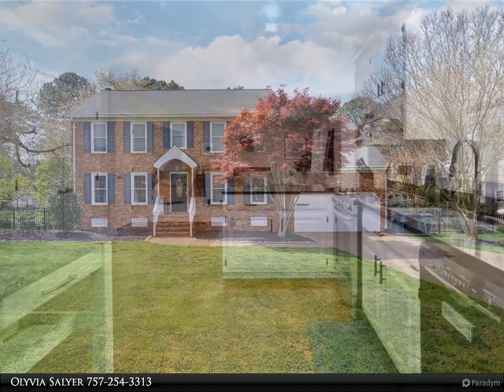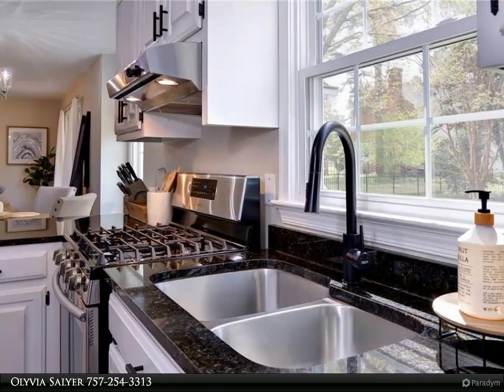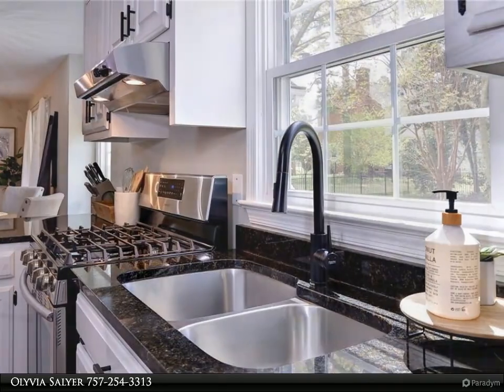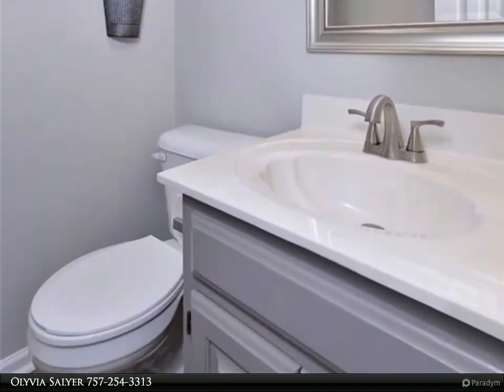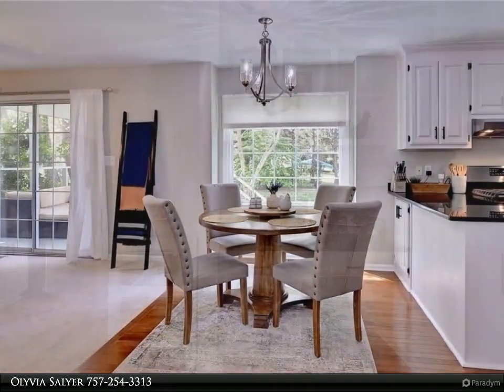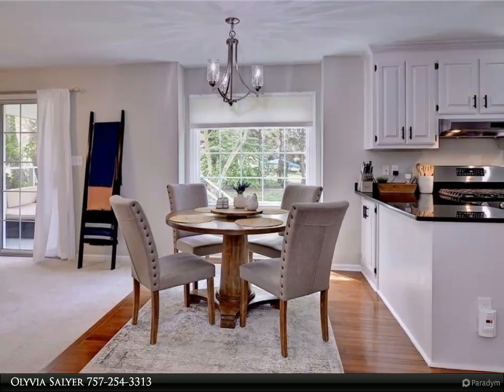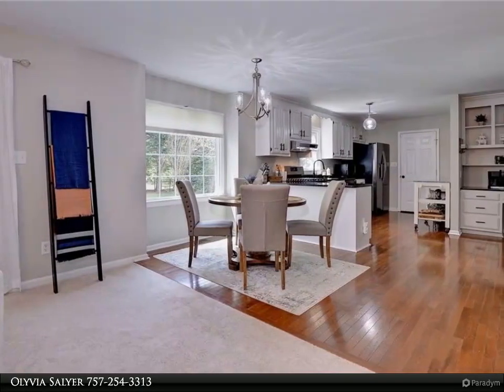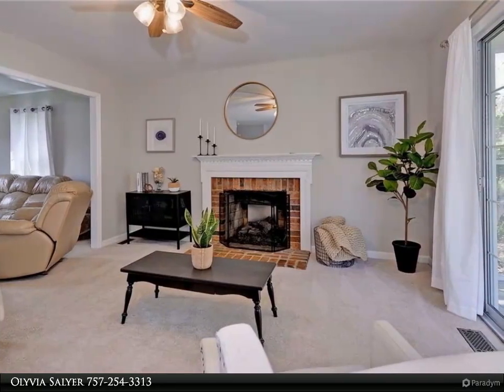Homes for Sale - 103 Branscome BLVD, James City County, VA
Lovely updated brick transitional home in Powhatan Shores. Fantastic floorplan featuring formal living and dining off the main entrance that lead into the refurbished Kitchen with eat-in nook and comfortable den! Upstairs the sizable primary suite features vaulted ceilings and a fantastic ensuite bath with double sinks and ample closet space. Three additional well sized bedrooms share another full bath with a bonus room completing the upstairs floor plan at the end of the hall. Outside a lovely screened porch overlooks the large fenced in backyard and the freshly epoxied garage could be great for your gym or has ample space for two cars. New hot water heater, stove, fresh insulation and vapor barrier in crawl space, new light fixtures throughout and assumable Home Warranty. Perfect location near R199, I-64, Jamestown Beach, Breweries, Restaurants, Shopping & More!

2 full bath, 1 half bath

Olyvia Salyer
Berkshire Hathaway HomeServices Towne Realty